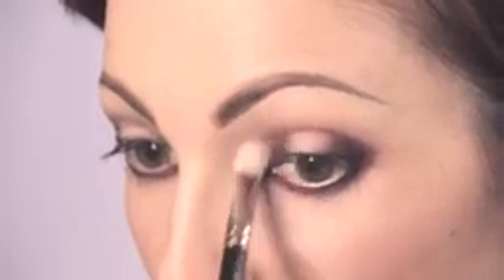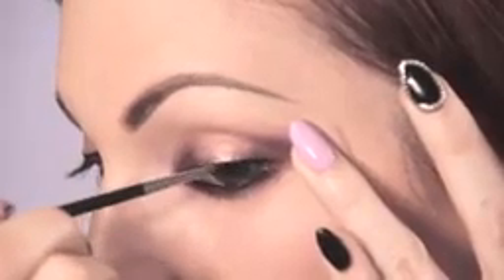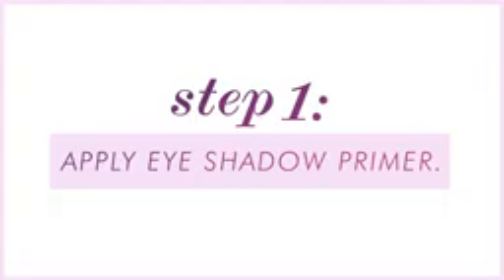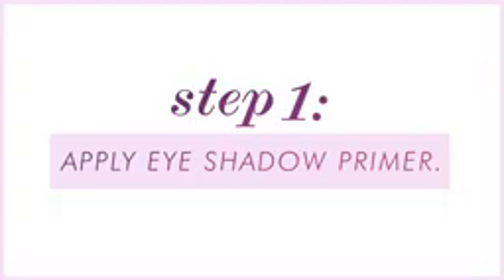apply make up